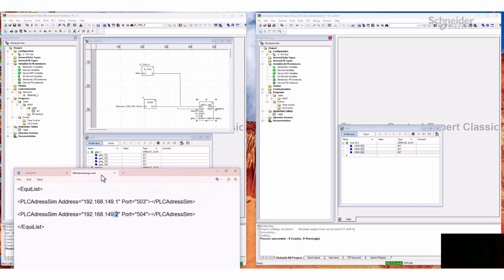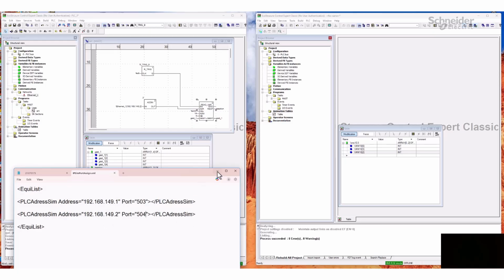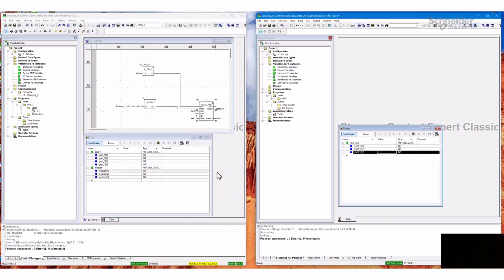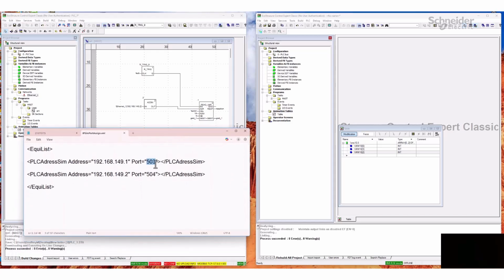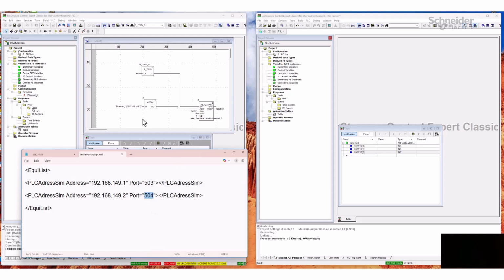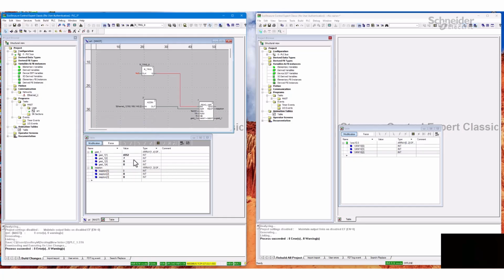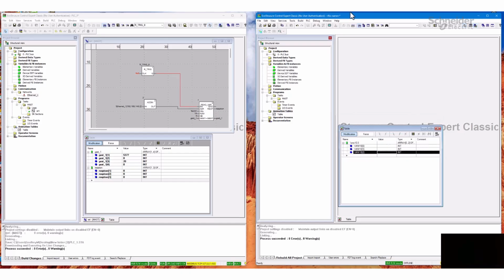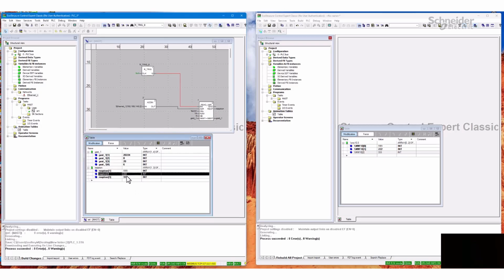Read data between multiple simulator instances using the Read_Var function block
Yes it is possible to read data between multiple simulator instances using the Read_Var function block.  To do so follow the steps below

1 Create a XML file and enter the syntax in the file and save it
2 open the CE simulator panel option and browse to the file location
3. In CE with the client project with the read_var insure that you are connected to the correct simulation port number
4. In the server project simulator, ensure that you are connected to the correct port number as well

👋 GET TO KNOW US BETTER